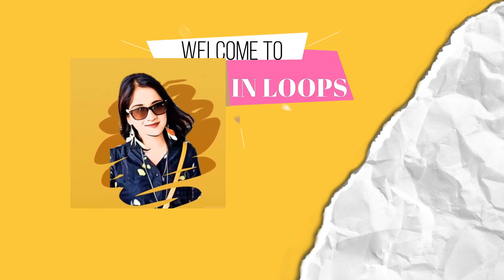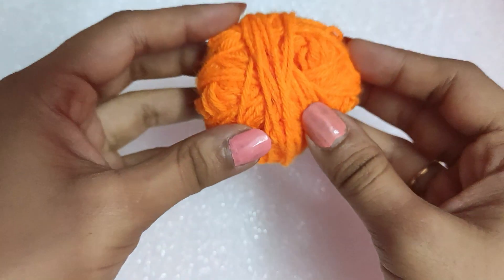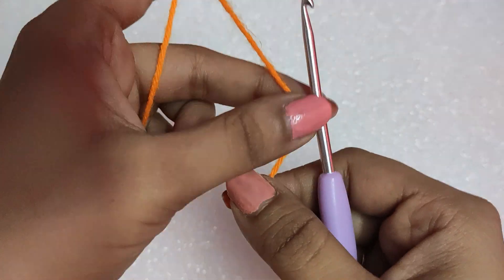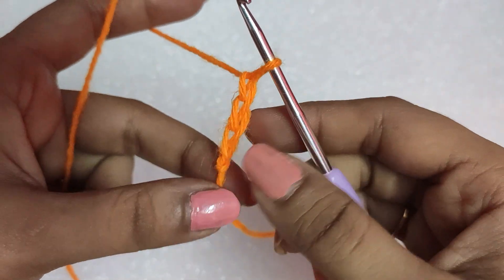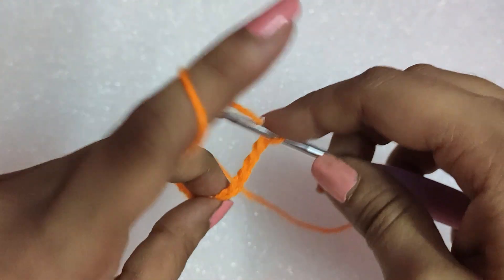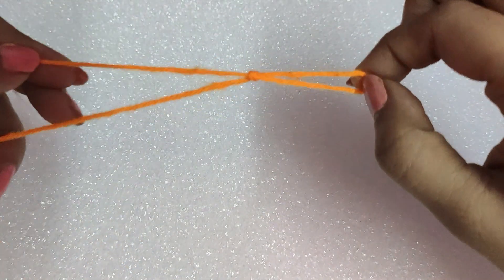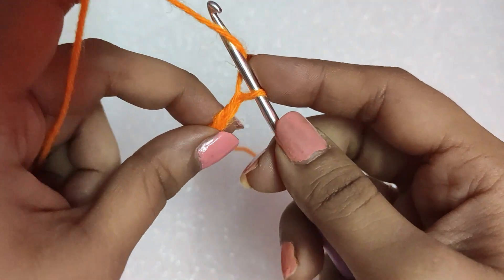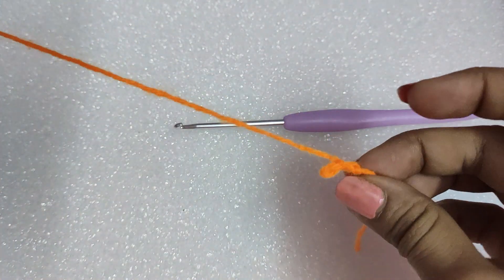CROCHET ABSOLUTE BEGINNERS GUIDE | LESSON 2- HOW TO DO CHAINS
This is my second video on the croche absolute beginners guide. I have shown how to do crochet chains very easily... You ca easily follow this video learn to do chains

In this entire series I will upload the tutorial for all the basic and advanced crochet stitches that are available. So follow the below link for the entire series.